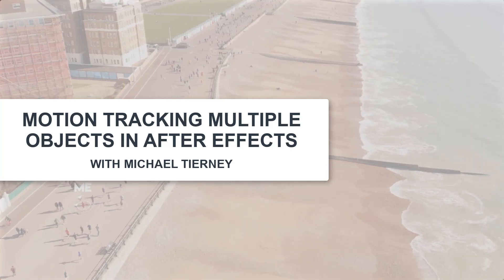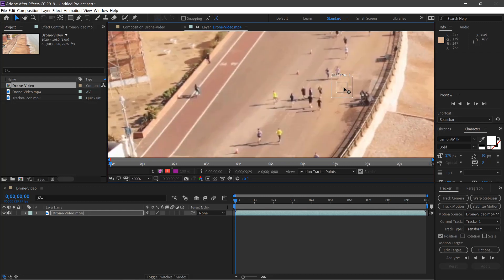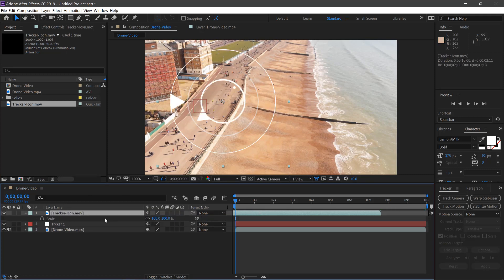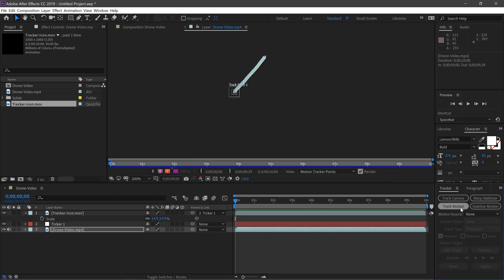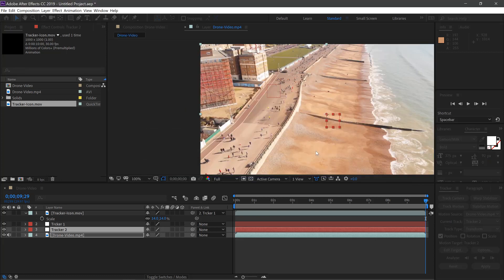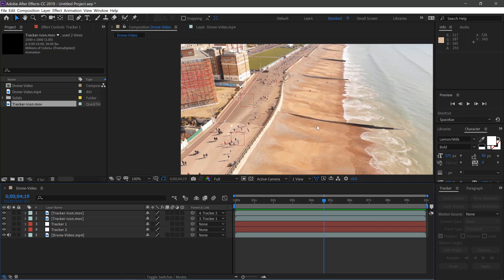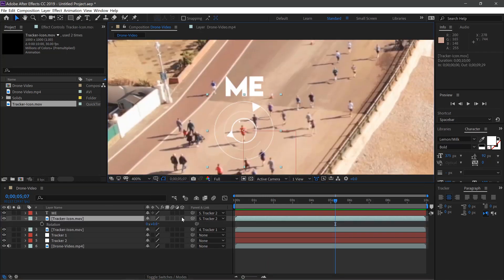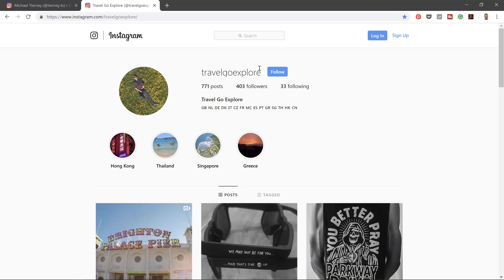Motion Tracking Multiple Objects in After Effects (Easy)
An easy way to Motion Tracking Multiple Objects in After Effects.

Michael Tierney
Motion Designer